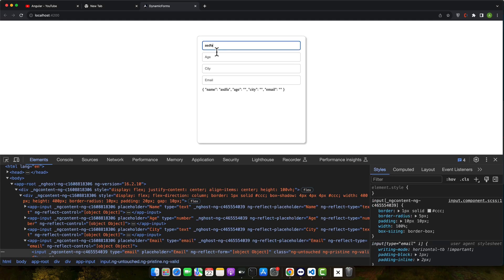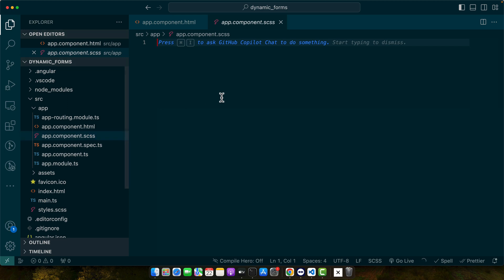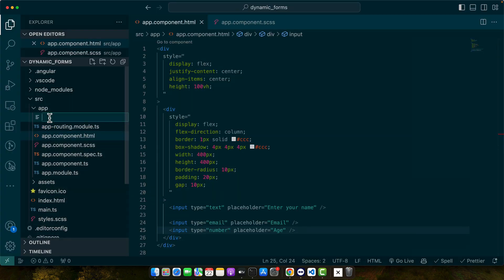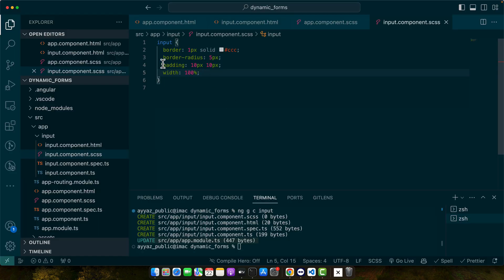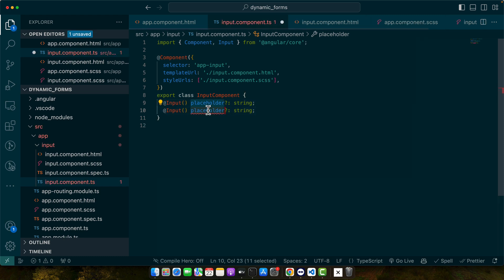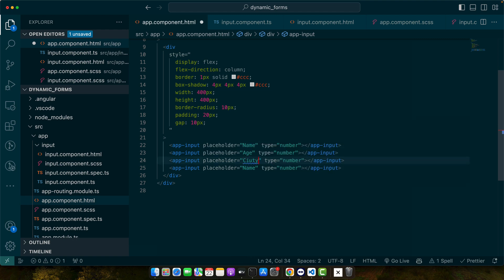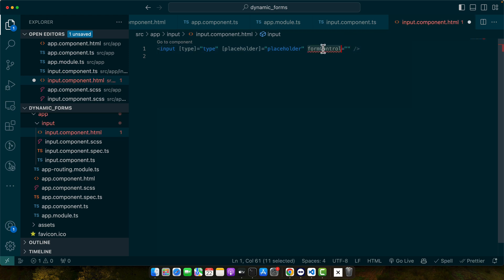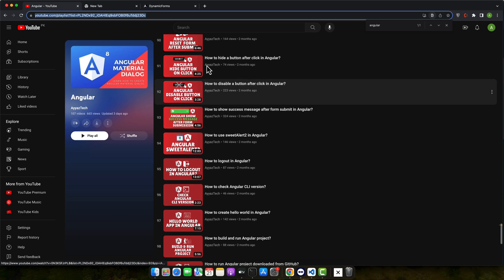How to create custom input component in Angular 16?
Hostinger offers:
- Easy-to-use control panel
- 24/7 customer support
- 30-day money-back guarantee
- And more!

In this tutorial, I walked through the process of creating a reusable input component in Angular, covering both template-driven and reactive forms. Initially, I demonstrated how to set up a basic input field with styling within a sample Angular project. I then showed how to encapsulate the input in a separate, reusable component, including transferring existing code and styles. I explained how to dynamically set placeholder and type properties using Angular's @Input decorator. Furthermore, I delved into the use of the reactive forms module to manage form controls and data binding, demonstrating how to set up a form group and bind input components to form controls using properties. This tutorial provided a comprehensive step-by-step guide to elevating Angular skills through the creation of customizable input fields.

Chapters:
00:00 - Introduction to creating a reusable input component in Angular.
00:25 - Starting with a basic input setup.
00:44 - Adding initial styling for the input.
03:22 - Generating a separate input component via the Angular CLI.
04:02 - Integrating the input component into the main application.
05:01 - Importing Reactive Forms Module and setting up form control.
07:10 - Enhancing input component to accept dynamic type and placeholder.
08:07 - Demonstrating the reactive form setup in action.
11:10 - Conclusion and wrap-up of the tutorial.